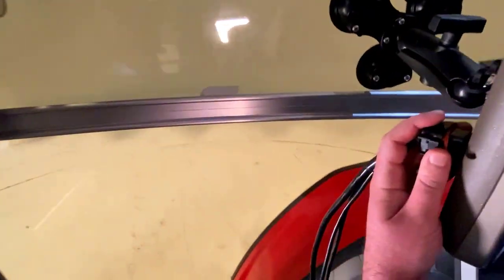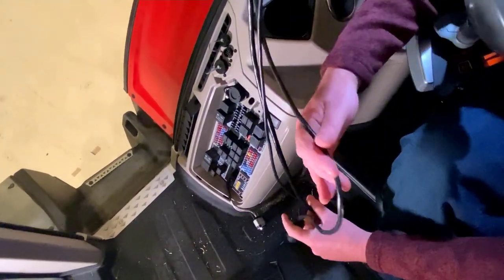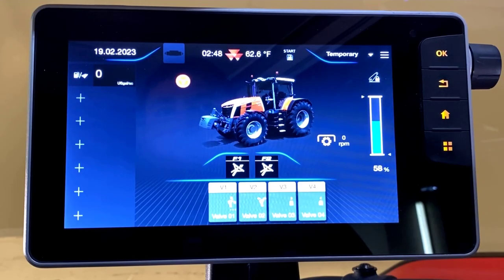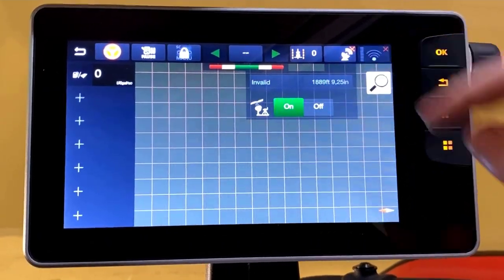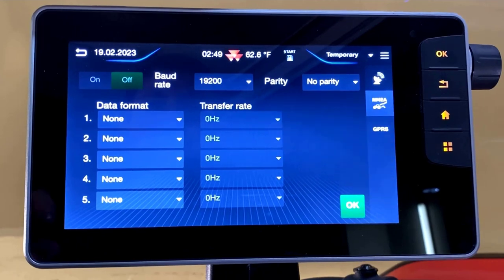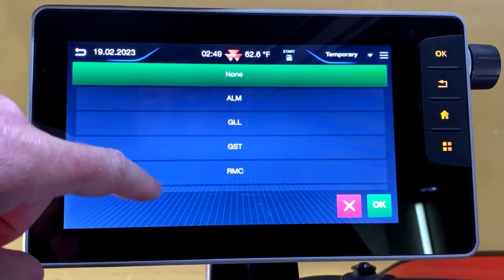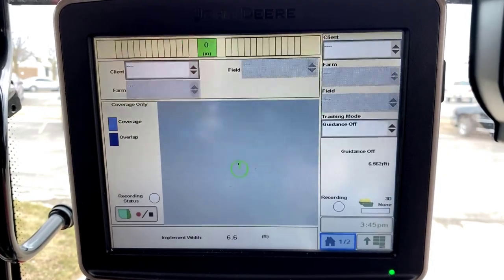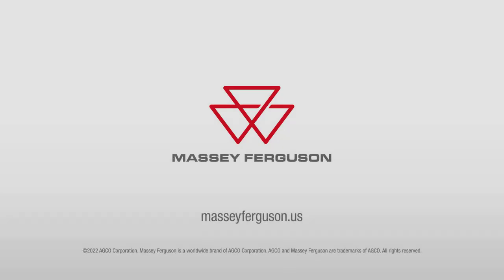Installing a John Deere monitor in a Massey Ferguson S Series Tractor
In this video you will see how to install a John Deere terminal in a Massey Ferguson S Series tractor. You will need an integration cable which can be purchased through AGCO parts. Once connected you will have to go to your Datatronic 5 and set up your screens.

To learn more about Massey Ferguson products visit: MasseyFerguson.com